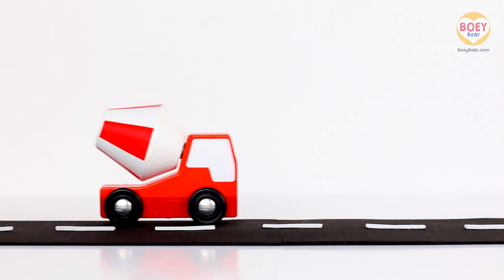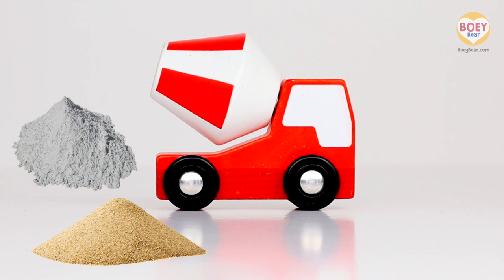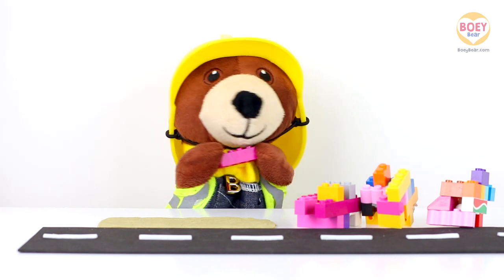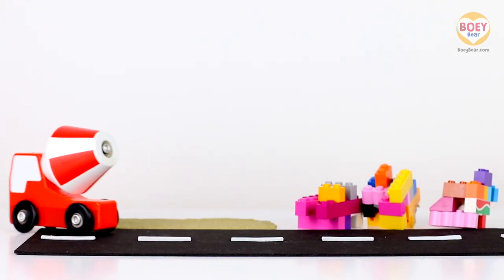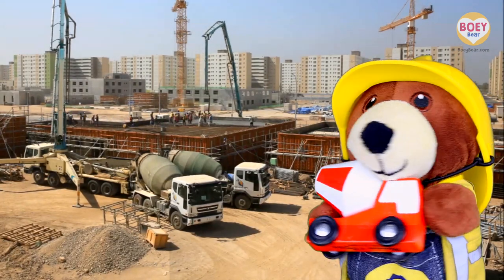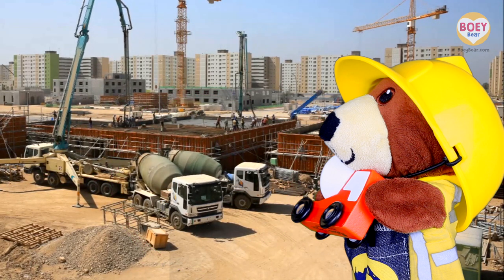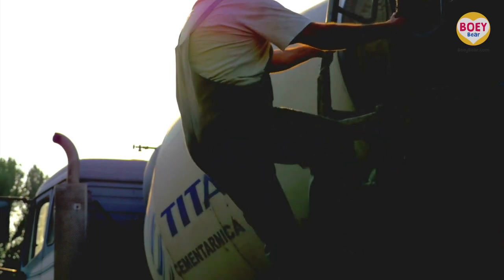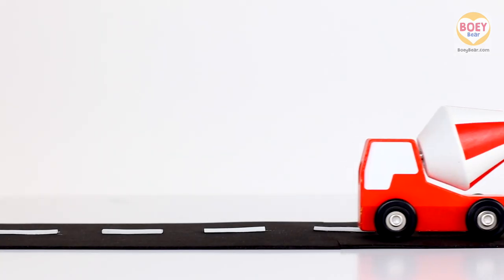CEMENT MIXER! Concrete Mixer Trucks for Kids Video | Toy Trucks Cartoon | Cement Truck | Boey Bear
Cement trucks for kids - see a cement truck in action and watch our cement truck toy pour concrete at Boey Bear's building site! Also known as concrete mixer trucks or cement mixer construction vehicles. Inspired by Blippi cement truck cartoons for kids. This trucks cartoon is part of our series on construction vehicles - see below for more truck videos for kids to watch.

💛  FREE PRINTABLES 💛

Reinforce your child’s learning by visiting - download free construction vehicle colouring pages and trucks tracing worksheet!

Boey Bear 🐻